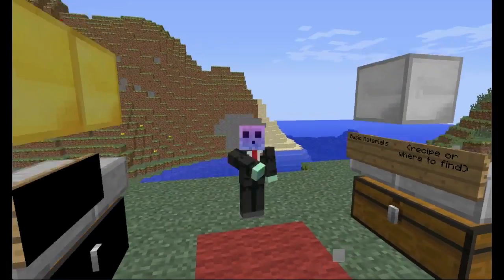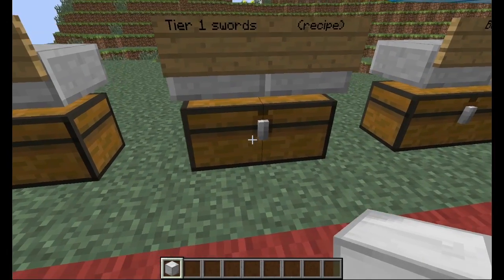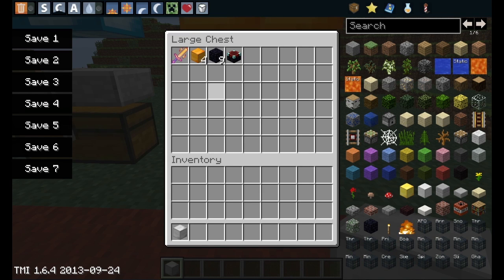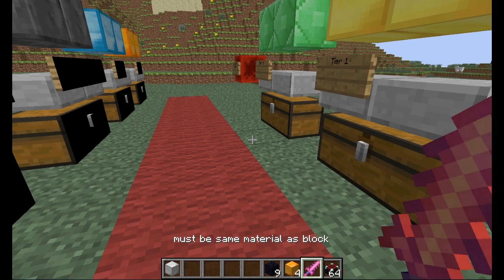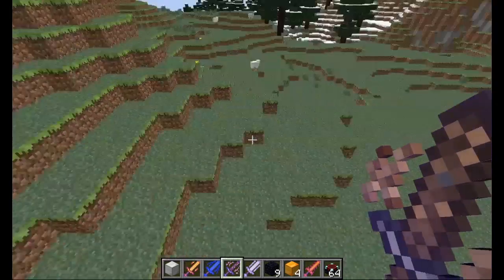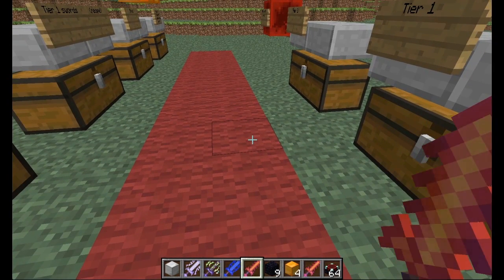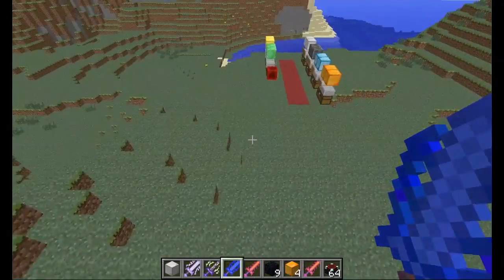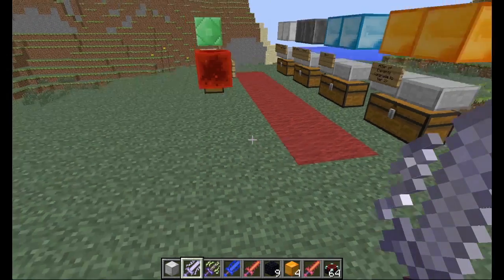Mod showcase: ELEMENTAL SWORDS, EACH WITH UNIQUE ABILITIES!!!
IN THIS COOL MOD, EACH SWORD ARE UNIQUE AND THERE ARE TWO TIERS, TIER 1 AND TIER 2. WHERE YOU UPGRADE FROM TIER 1 TO TIER 2. EACH SWORD IS UNIQUE THAT THEY HAVE DIFFERENT BUFFS AND ATTACKS!!